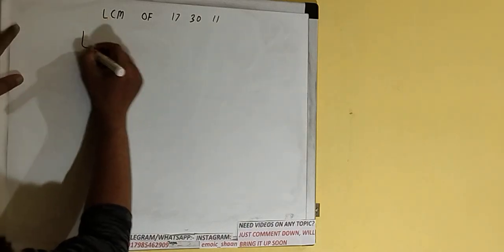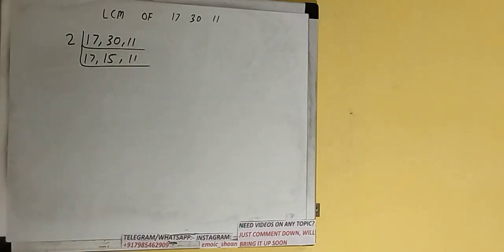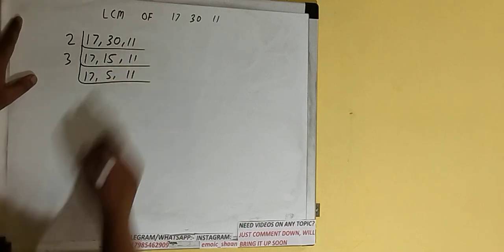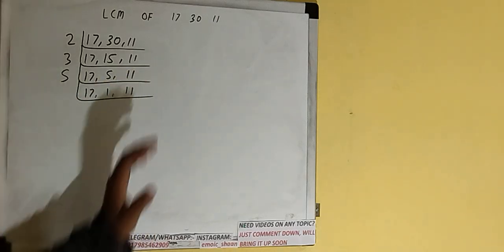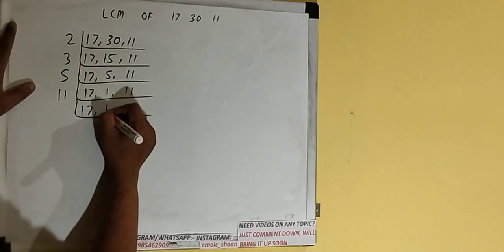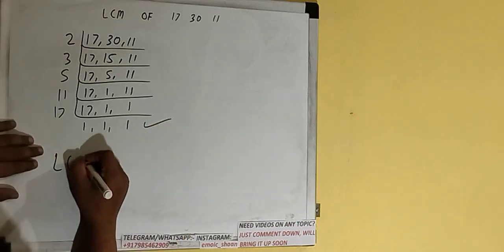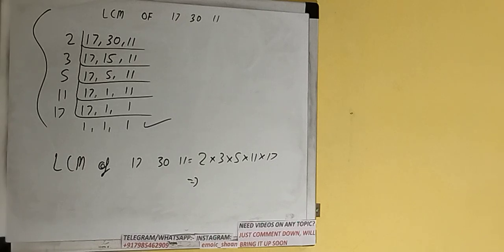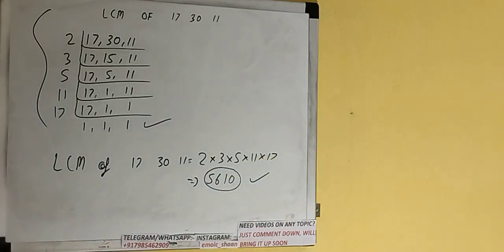LCM OF 17 30 11